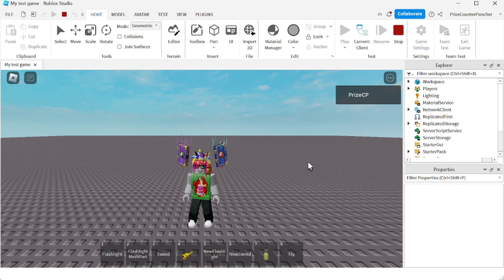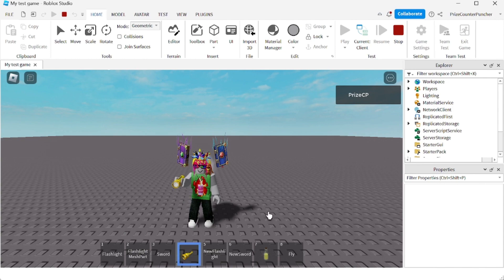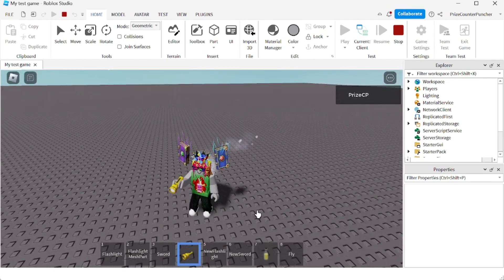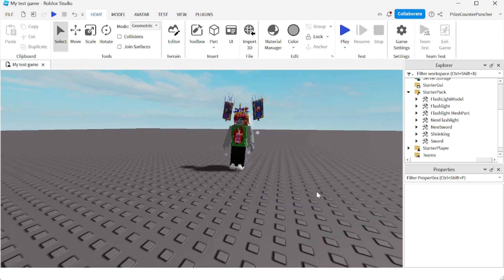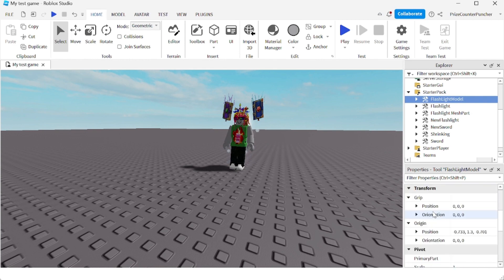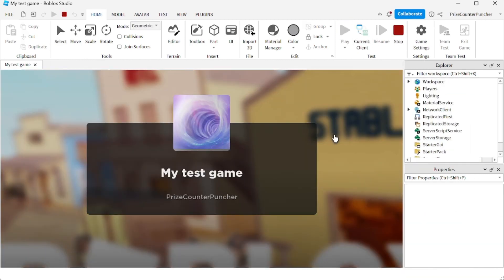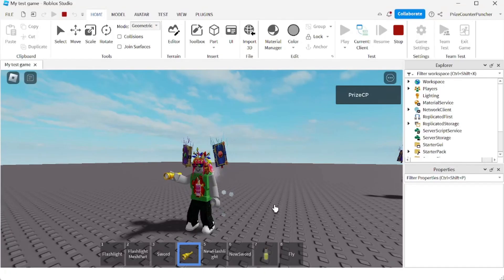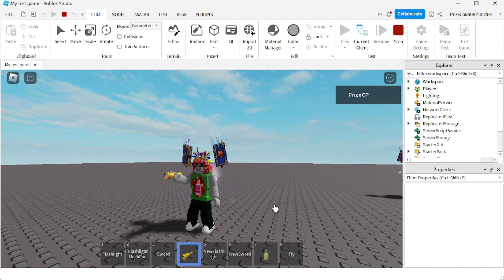How to Drop a Roblox Tool or a Weapon | Roblox Studio Tutorial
In this Roblox Studio scripting scripts tutorial for advanced beginners (no scripting today), you will learn how to drop a tool or weapon in Roblox.  You will learn how to prevent players from dropping their tools in your Roblox games.